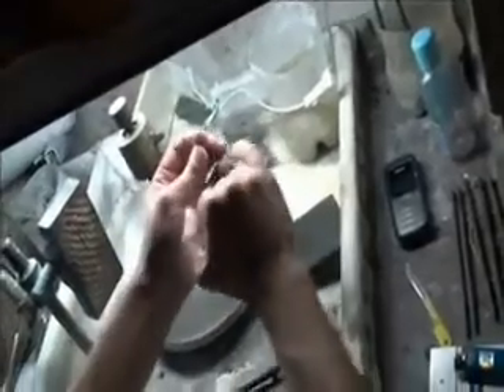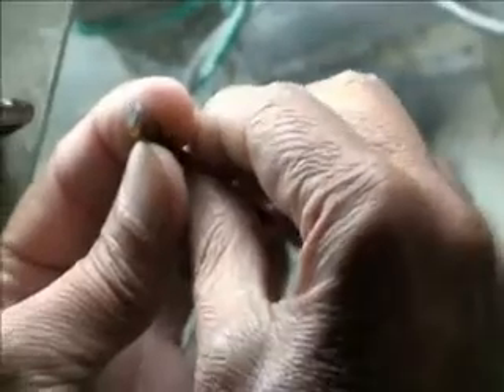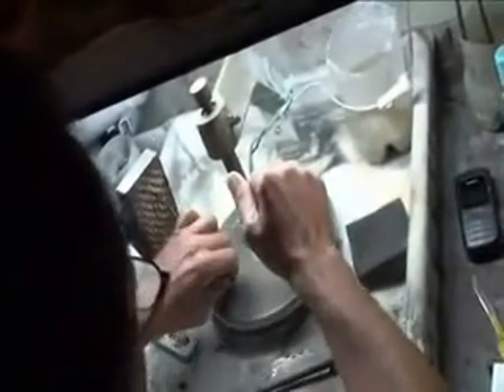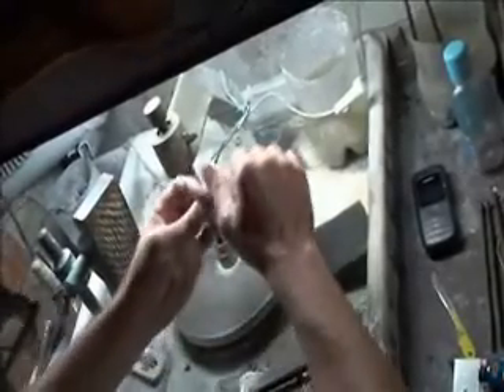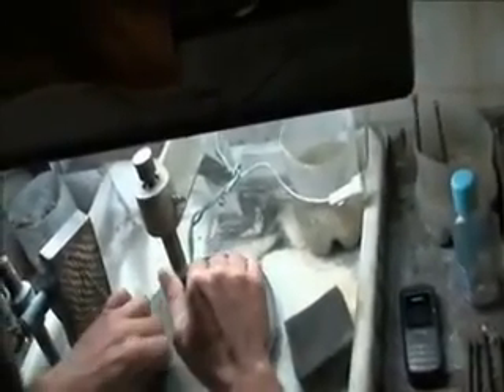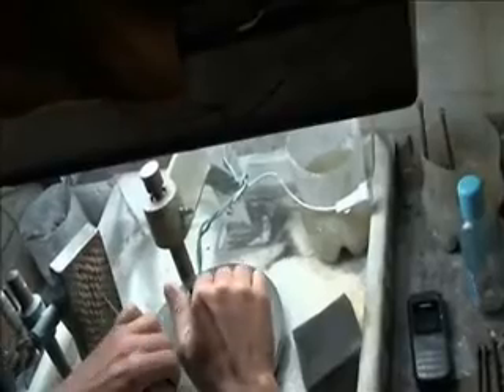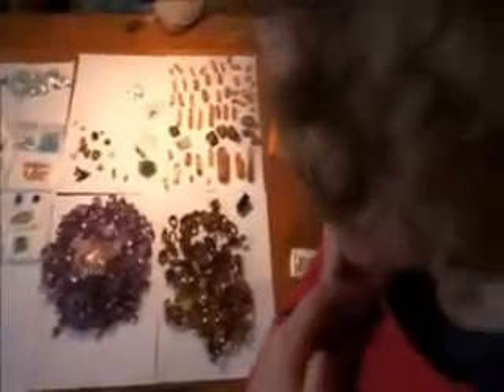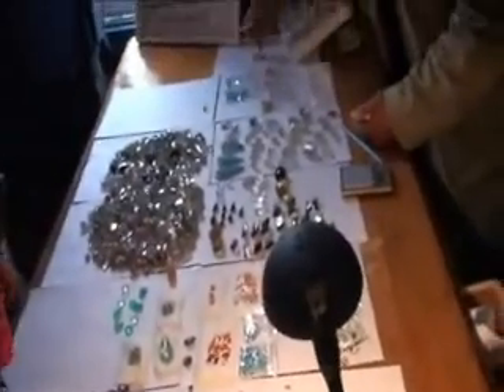Cutting, facetting and polishing gemstone PART 1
Practical demonstration of Cutting, forming, facetting and polishing an imperial topaz gemstone.